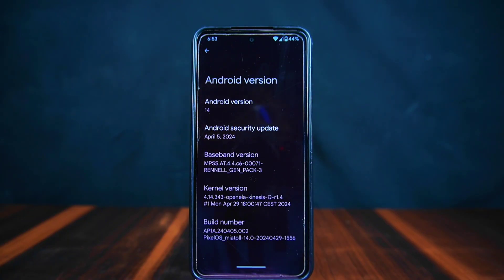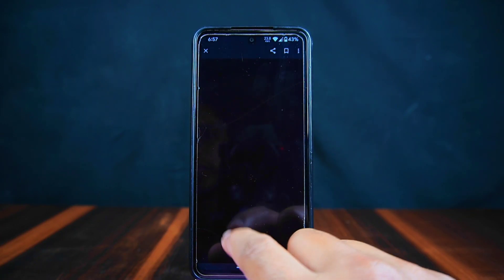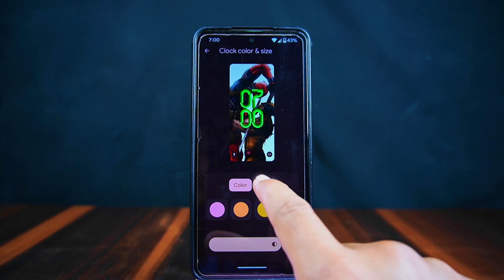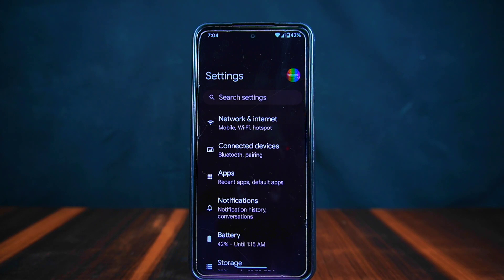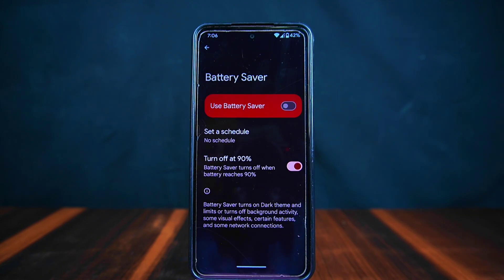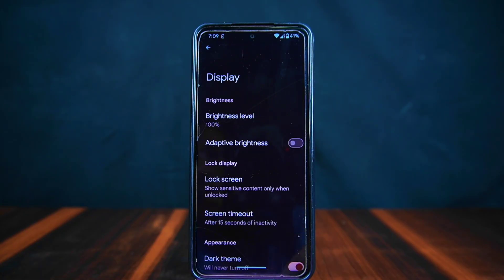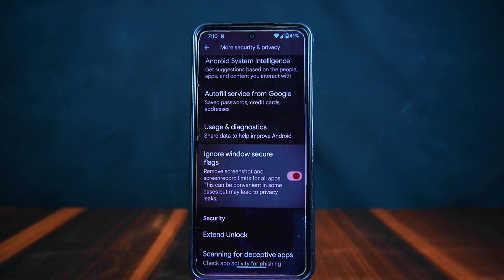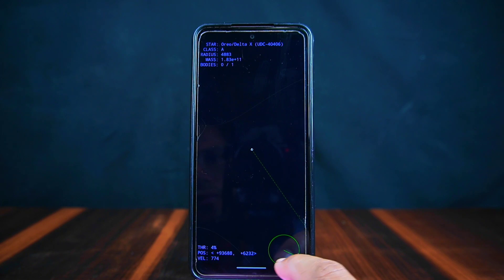PIXEL OS ANDROID 14 INDEPTH REVIEW 😍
Hi there! Welcome to Craxoid. In today's video, I'm going to tell you all about the newest Pixel OS for Android, version 14. I'll cover everything from its special features to how well it performs in tests like AnTuTu Benchmark and Geekbench 6. Plus, I'll show you how to customize it and explain what kernelSU does. By the end of this video, you'll know everything about Pixel OS! Oh, and just so you know, I tried it out on my Redmi Note 9 Pro Max phone.If you like this video then please do like,share,comment and subscribe to Craxoid YouTube channel.